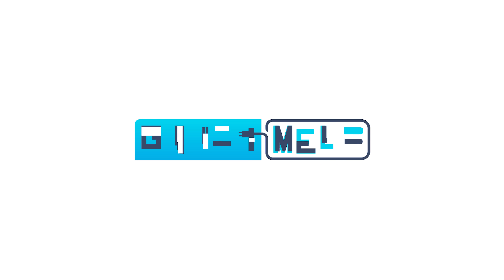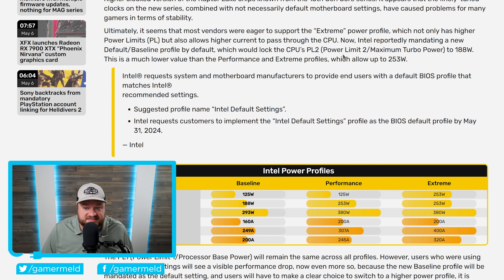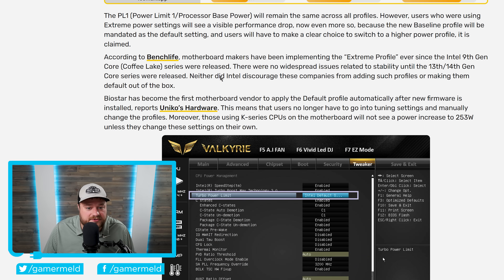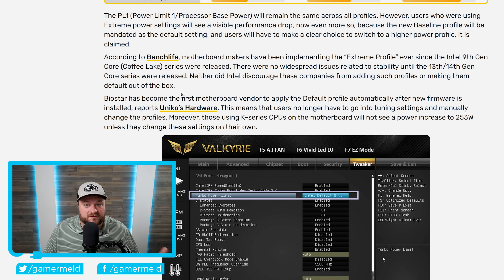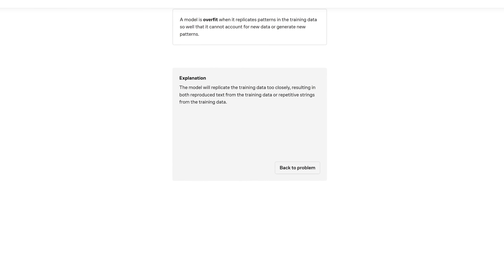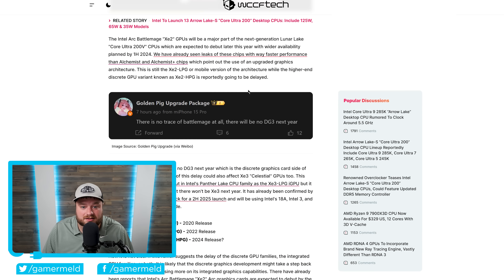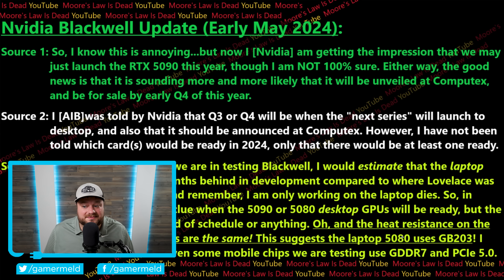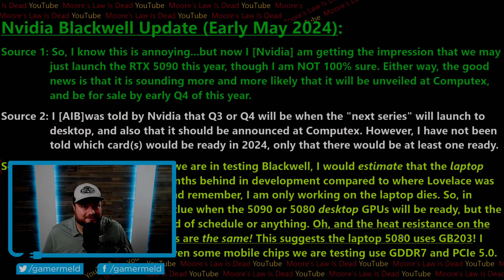Nvidia's AMPING UP Performance To FIGHT AMD!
Nvidia's amping up their next Gen GPUs to counter AMD, AMD's going all out on next Gen APUs, Battlemage could be dead and Intel's killing CPU performance by default!

TIMESTAMPS
0:00 Intel's Killing CPU Performance
5:18 Battlemage Could Be Dead
7:24 AMD's Going All Out
8:49 Nvidia's Getting Worried